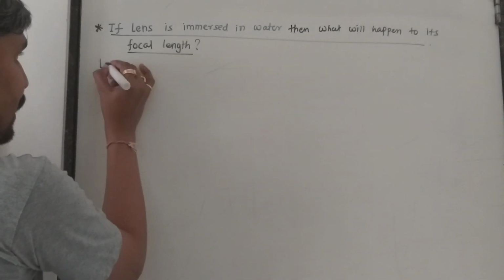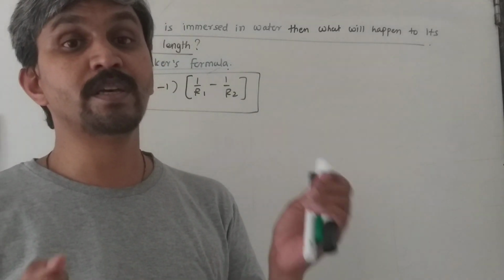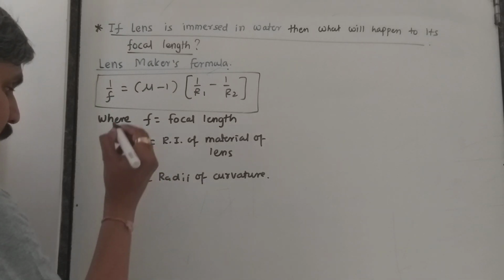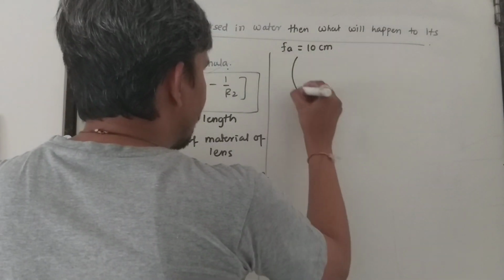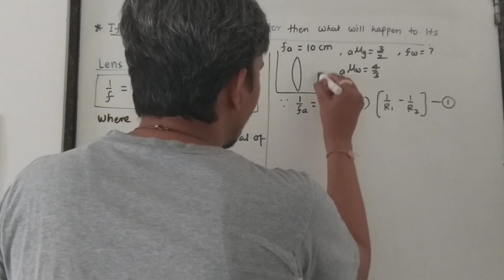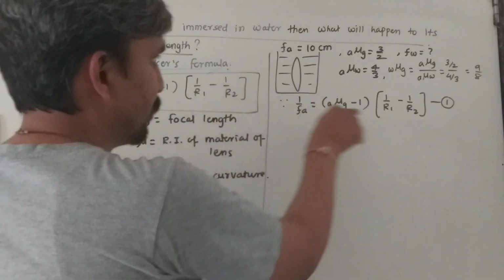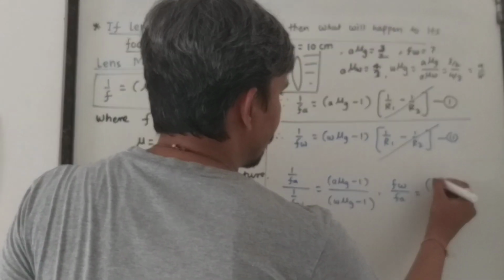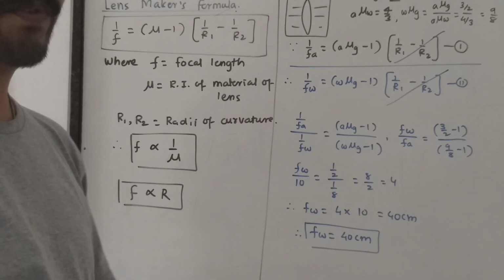WHAT WILL HAPPEN TO FOCAL LENGTH IF LENS IS IMMERSED IN WATER | STD X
important tricks # physics # application based questions #